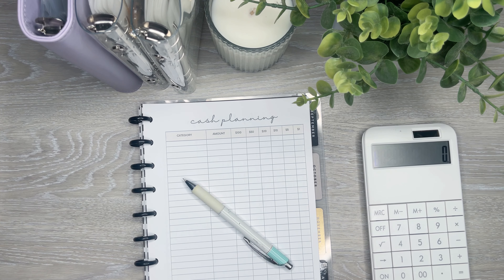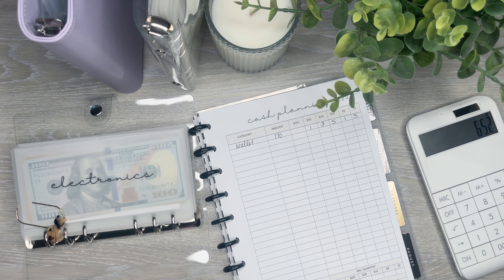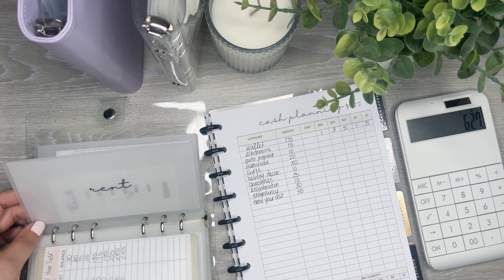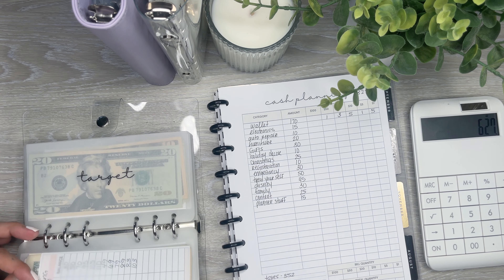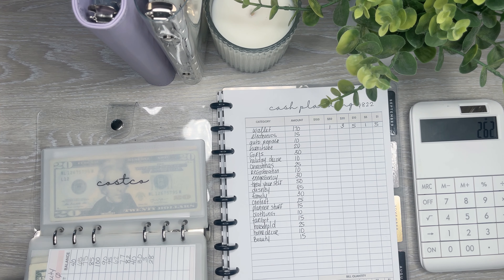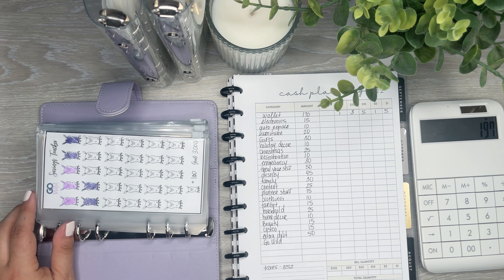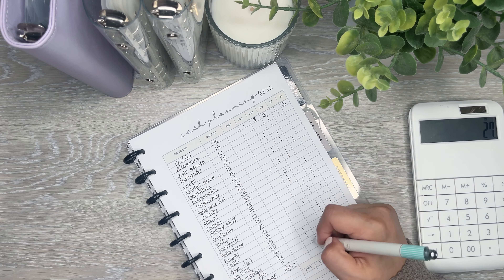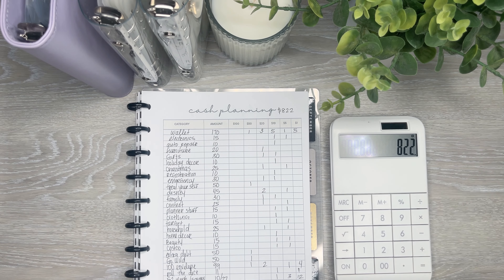Budget With Me | Cash Planning For the First Week of July $822 | Sinking Funds & Savings Challenges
In this video I am cash planning for the first week of July

Some of the printables used in this video were created on Canva

Moterm A6 Binder

Ring Punch

Matte 5mm Laminating Pouches

Green Budget Binder

Clear Binders

Moterm A6 Binder

Ring Punch

Green Budget Binder

Clear Binders

Wax Paper

Retractable Knife

Muji Pens